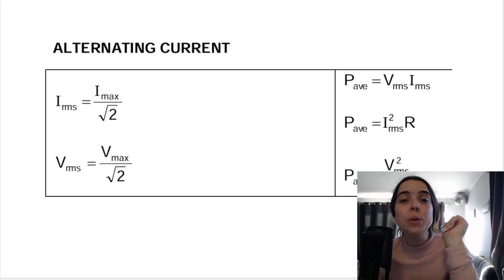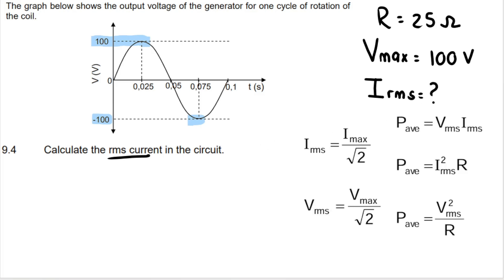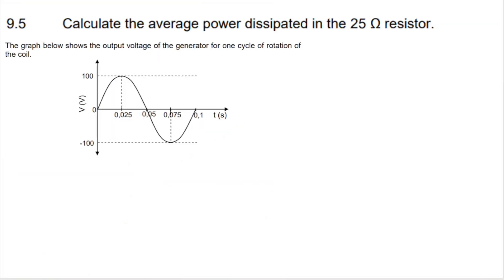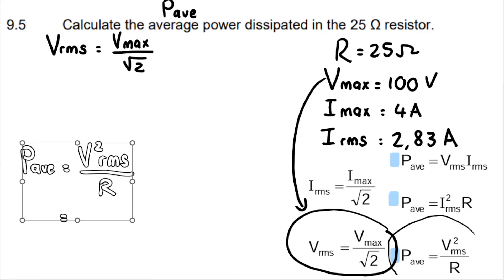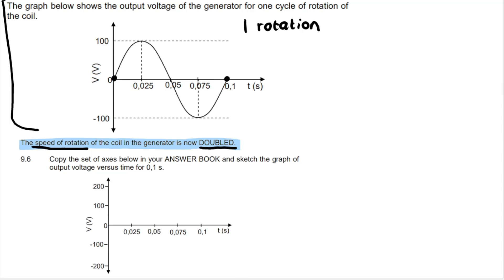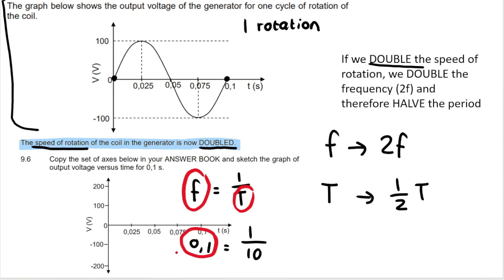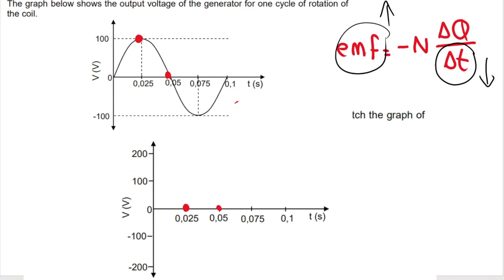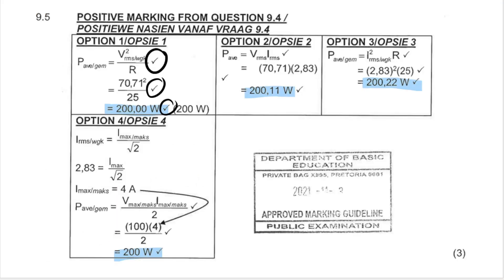Grade 12 Electrodynamics AC Calculations: EXAM PRACTICE RMS voltage and RMS current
Vrms, Irms and Pave calculations - past paper exam question for grade 12 Physics students. This is part of the electrodynamics section - motors and generators.